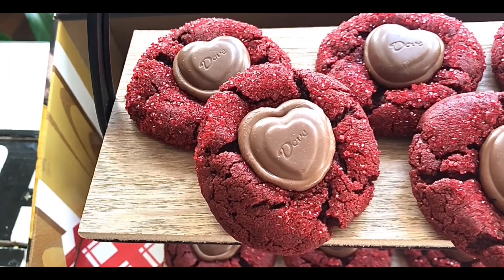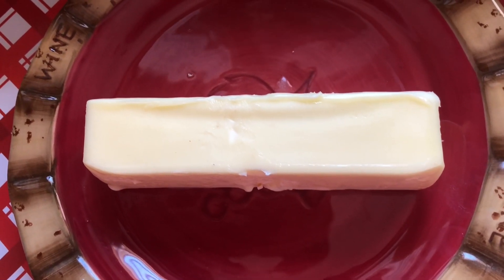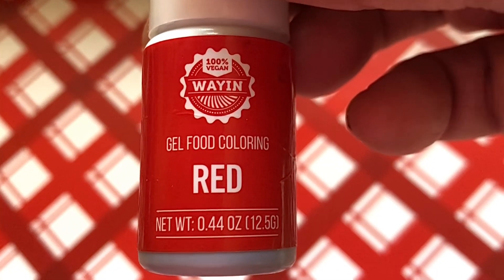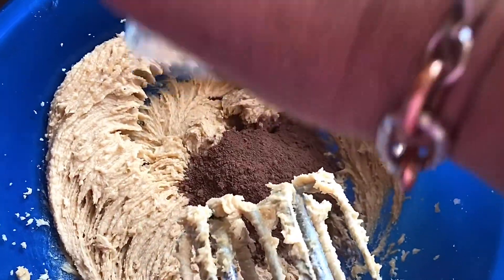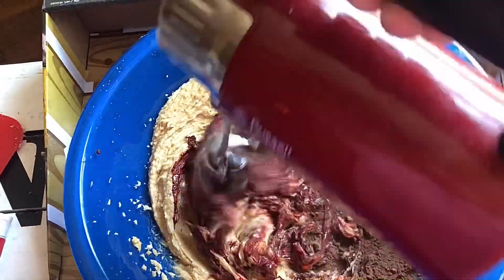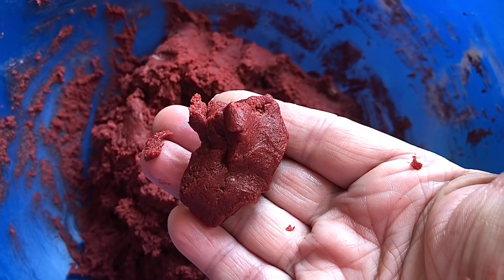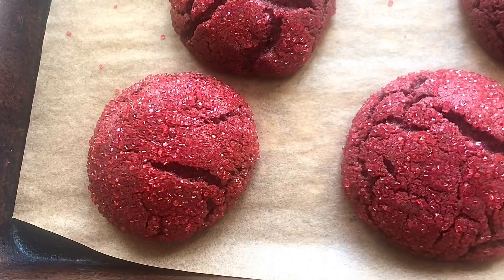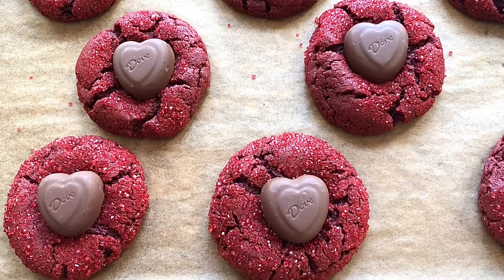Red Velvet Peanut Butter Blossoms ❤️ / The Best Valentine’s Day Cookie ❤️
Not only are these the cutest cookies ever… they taste amazing!!  They’re soft and chewy and you get that great flavor combo we all love… peanut butter and chocolate!!  They make the perfect Valentines Day Cookie!!

Ingredients:

36 wrapped chocolate hearts
1 stick salted butter
1 egg
1 1/3 cups granulated sugar
2/3 c creamy peanut butter
3 T channel cocoa powder
2 T milk
2 t vanilla
1 t  red gel food coloring
1 t baking soda
1/4 t salt if using unsalted butter
1 1/2 c flour